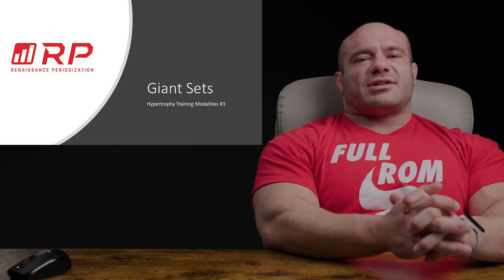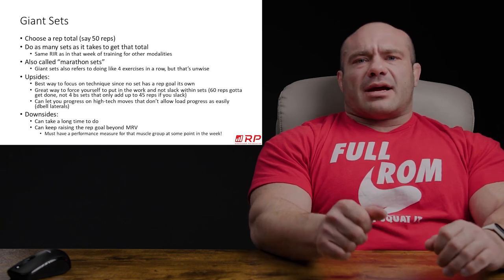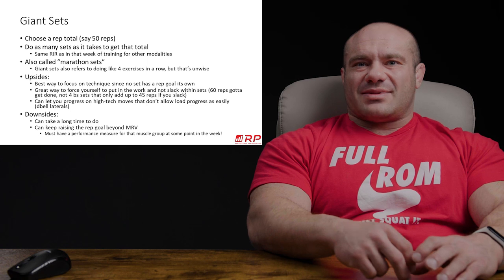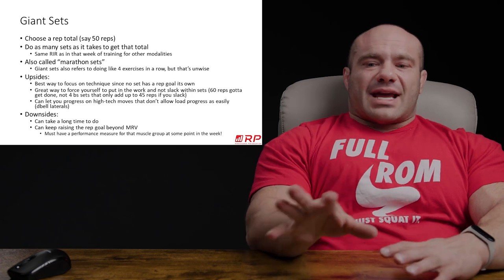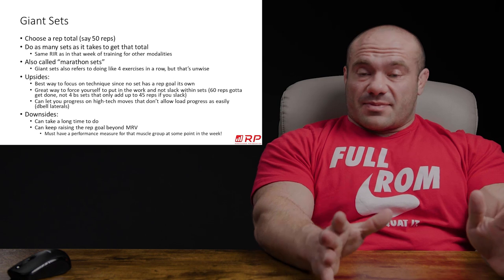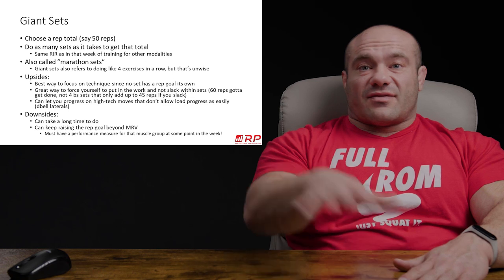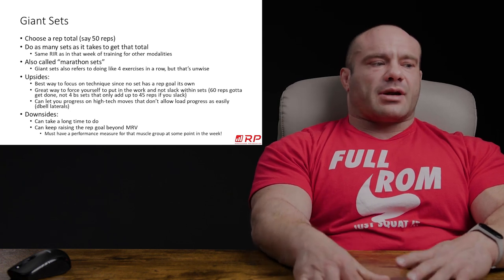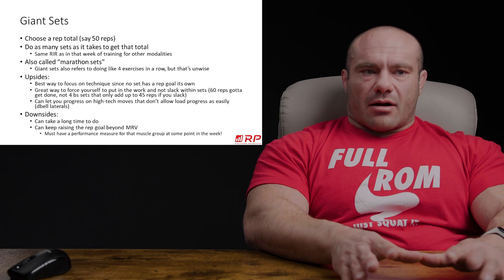Amazing Training Technique You Aren't Using